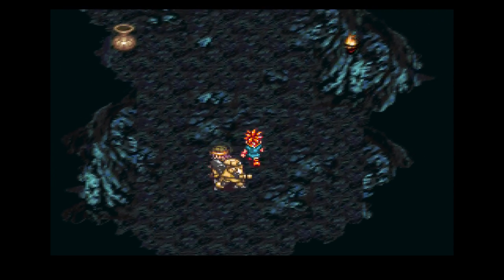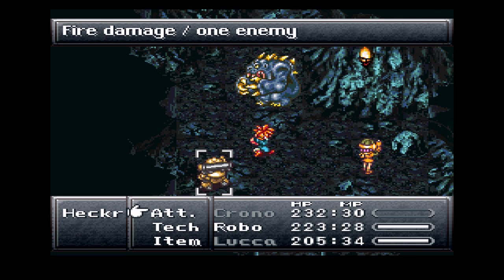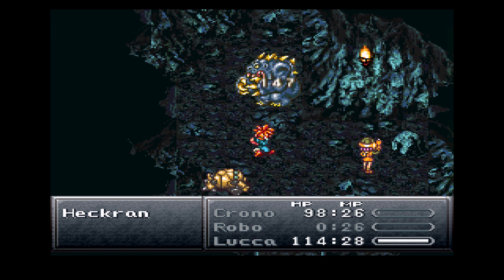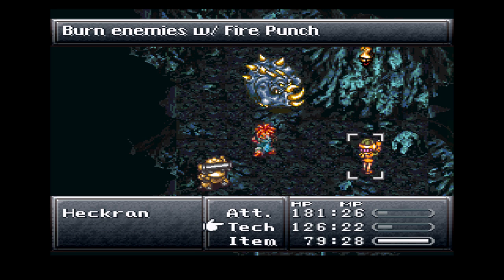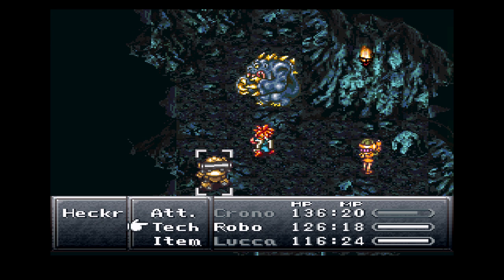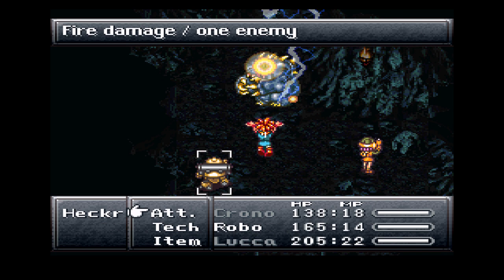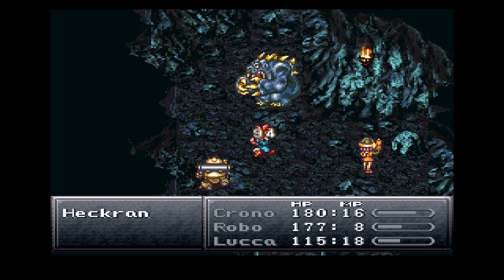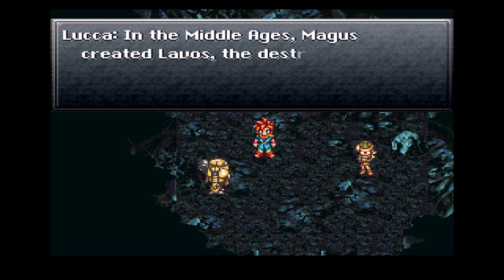Chrono Trigger Playthrough pt. 19